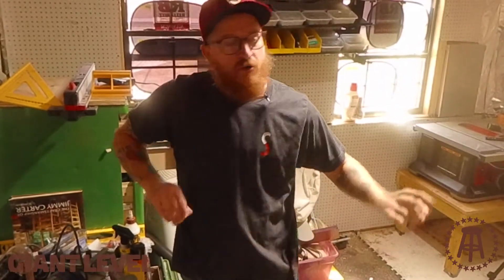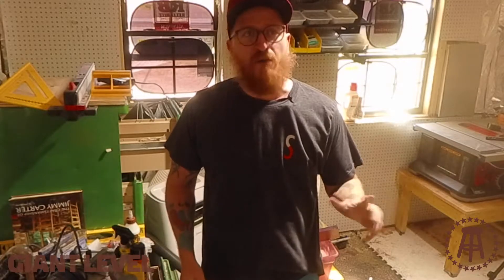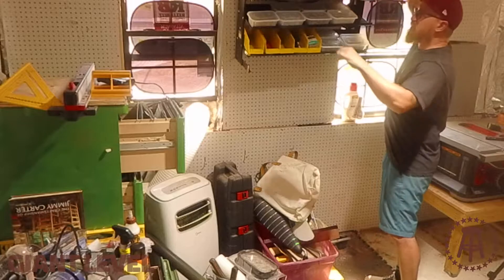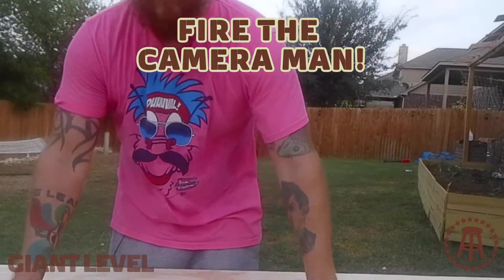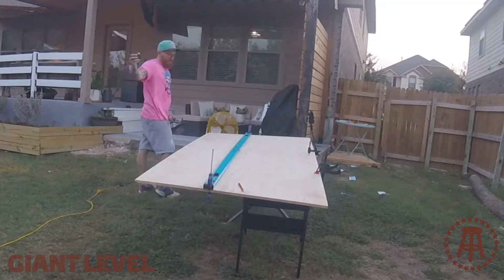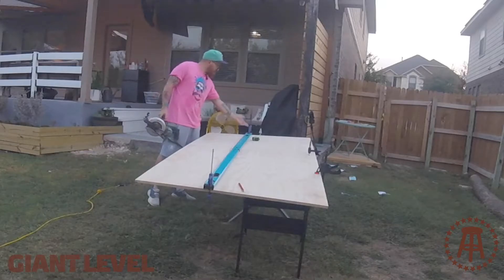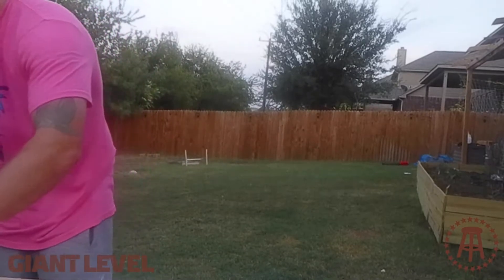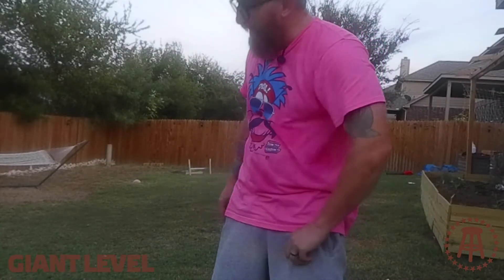Giant Level Rip Fence - Longtime Toolies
Everyone on Twitter and Instagram laughed at Chaps for buying a 96" level and called him mean names. Well look who's laughing now?! The haters will not like this video.